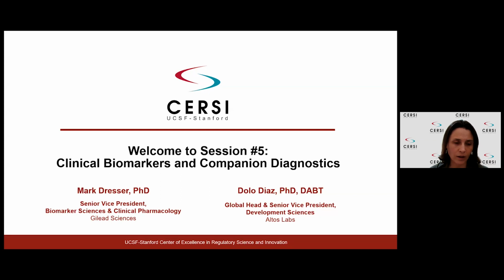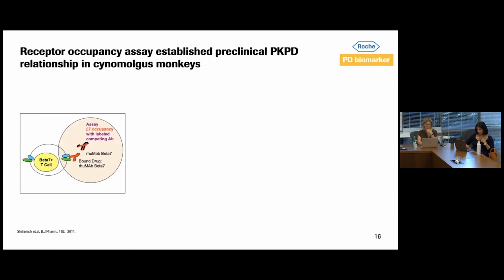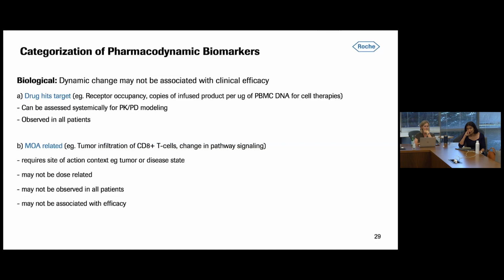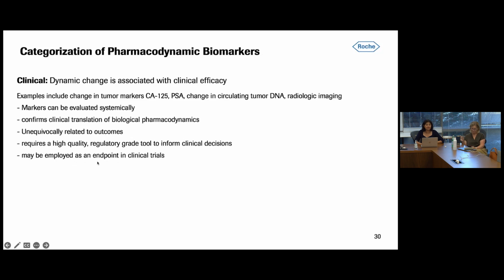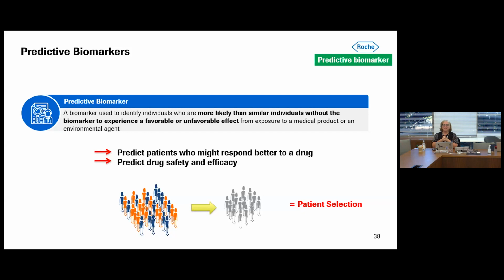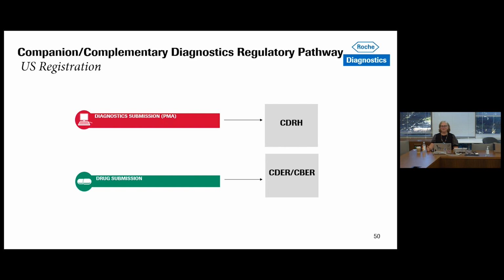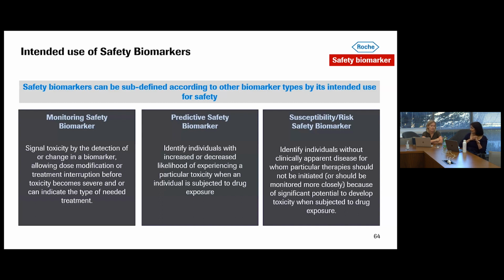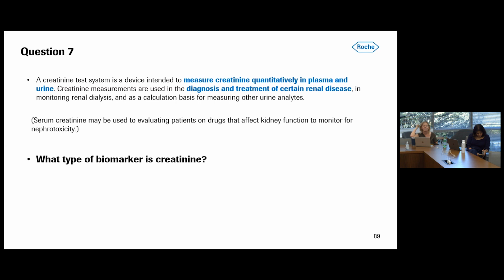2023 CERSI Immersion Course - Session 5 (Thurs 10/12/23)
"Clinical Biomarkers and Companion Diagnostics: Development and Regulation"

Heleen Scheerens, PhD (Senior Director, Global Head of OMNI-Biomarker Development at Genentech)
Priti Hedge, PhD (Head of Research, Kite Pharma)
Rhea Nersesian, MS (Senior Companion Diagnostics Project Leader, Genentech)